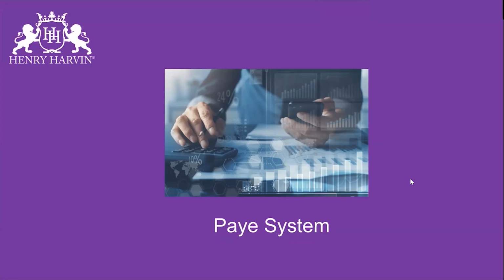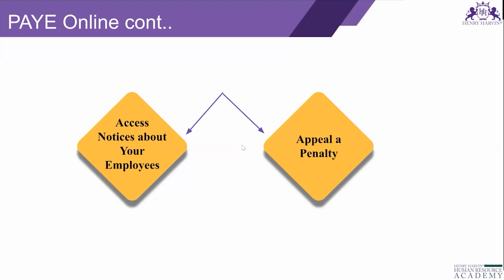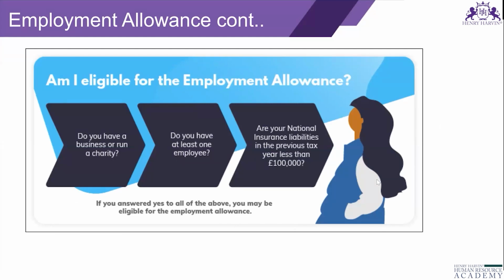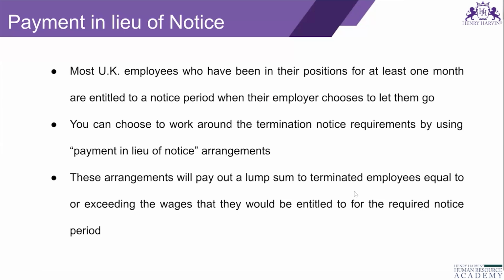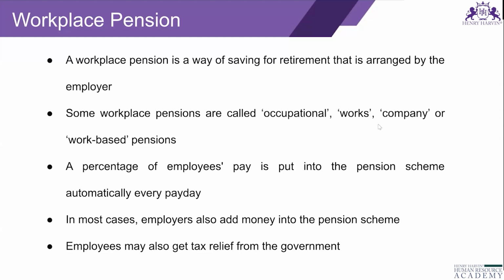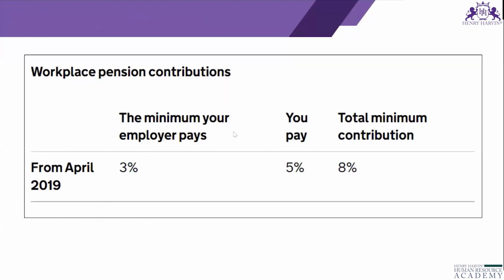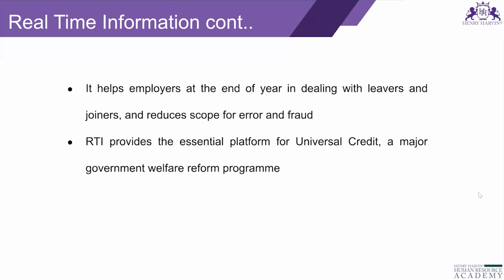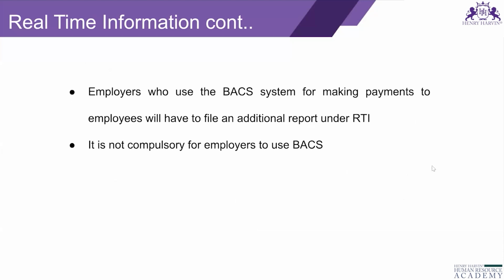How PAYE Works for Employers - A Complete Guide | Henry Harvin Education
Under PAYE, a tax code is used by employers to determine the amount of tax to deduct from an employee's pay. A tax code typically consists of numbers and letters, such as 1257L or K396.
We'll cover:

The process of the PAYE system
The online PAYE system for employers
Applying the Employment Allowance
Payments at employment termination
Explaining the retirement scheme
Working effectively with the RRTI computerized payroll system
Correcting payroll errors